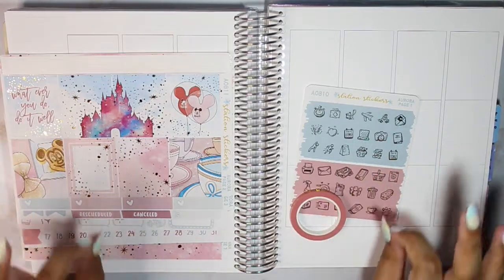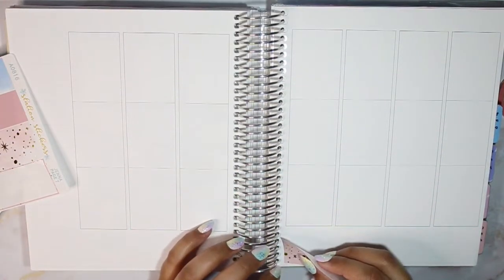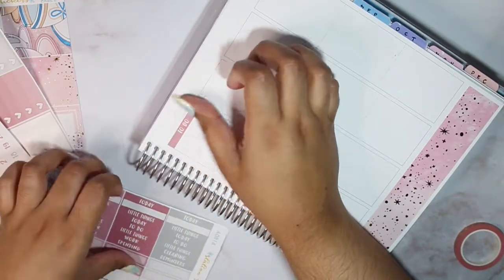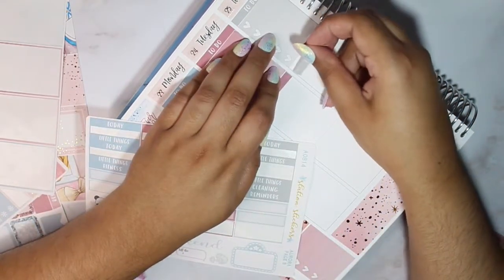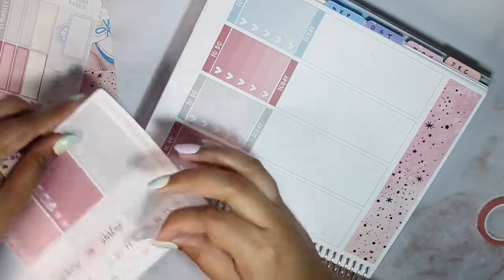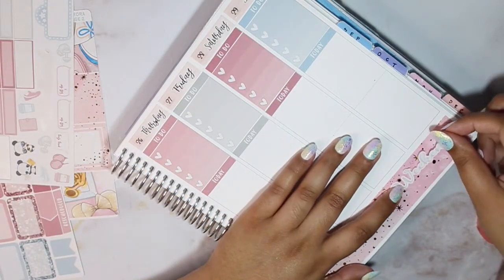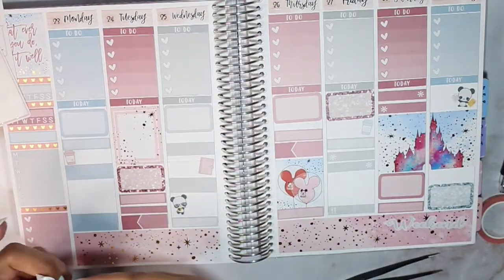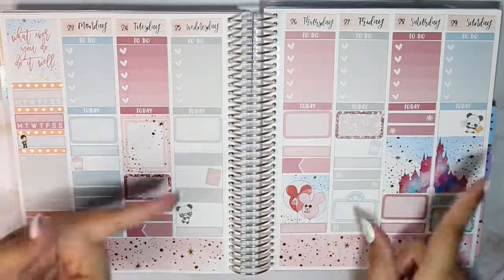Pre Plan With Me | Week 34 ft. Station Stickers (Aurora)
*:･ﾟ✧*:･ﾟ✧*:･ﾟ✧*:･ﾟ✧*:･ﾟ✧*:･ﾟ✧

Pen Used
White Out
Tweezers (from Perfect Prints Co | Caitlin20)
Reusable Sticker Book

 *:･ﾟ✧*:･ﾟ✧*:･ﾟ✧*:･ﾟ✧*:･ﾟ✧*:･ﾟ✧

 *:･ﾟ✧*:･ﾟ✧*:･ﾟ✧*:･ﾟ✧*:･ﾟ✧*:･ﾟ✧

*:･ﾟ✧*:･ﾟ✧*:･ﾟ✧*:･ﾟ✧*:･ﾟ✧*:･ﾟ✧

(MENTIONED SHOPS)

(Kit for next week by: Sassy Planner Co (Carlea20)

*:･ﾟ✧*:･ﾟ✧*:･ﾟ✧*:･ﾟ✧*:･ﾟ✧*:･ﾟ✧

CURRENTLY READING:

 *:･ﾟ✧*:･ﾟ✧*:･ﾟ✧*:･ﾟ✧*:･ﾟ✧*:･ﾟ✧